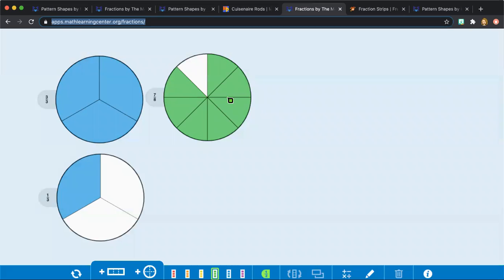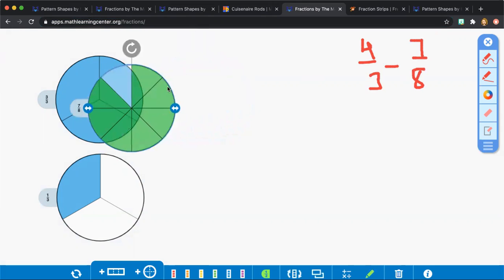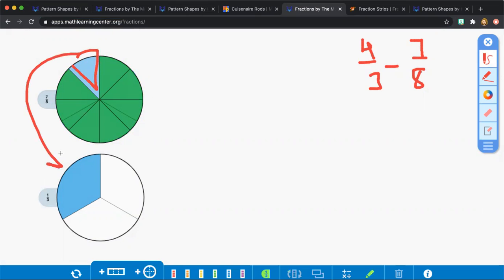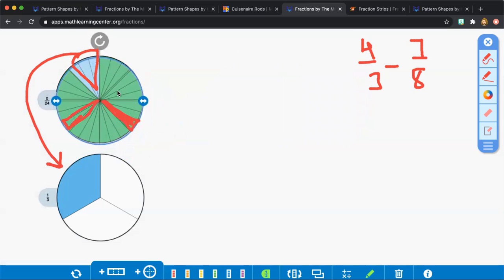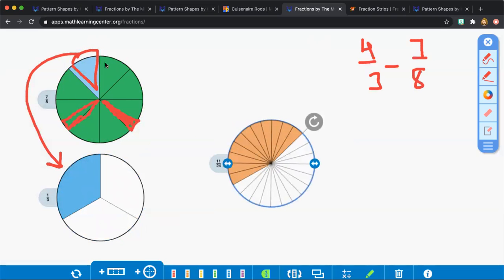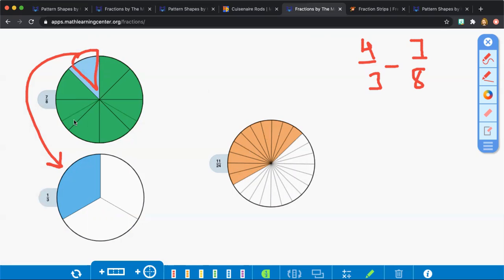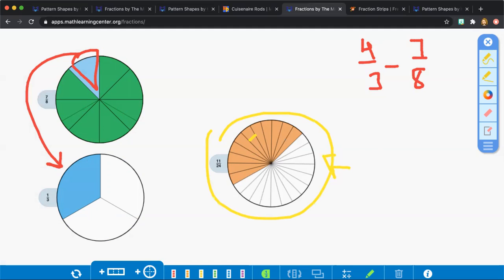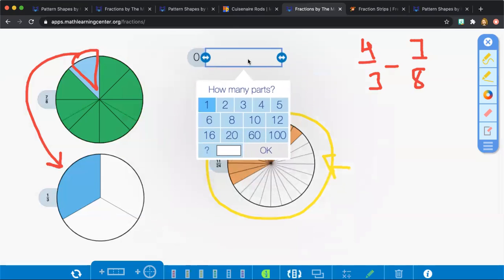4/3 - 7/8 fraction circles